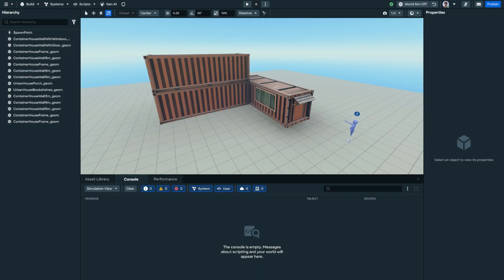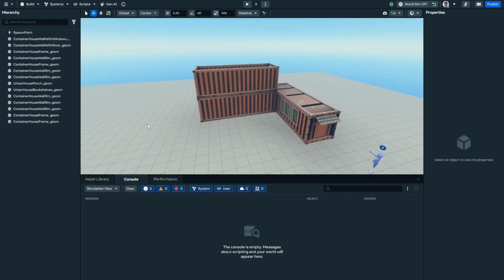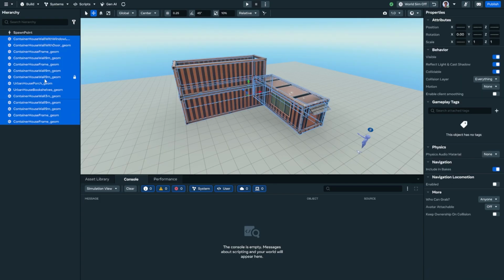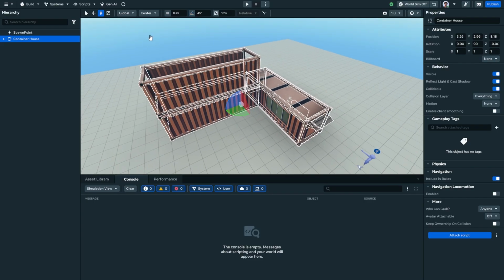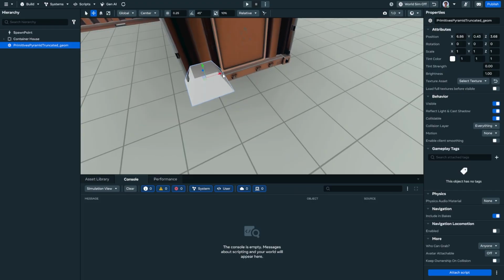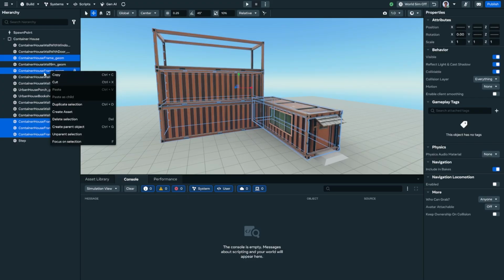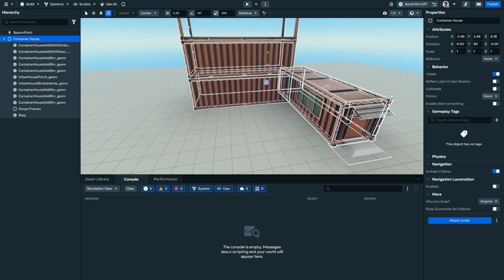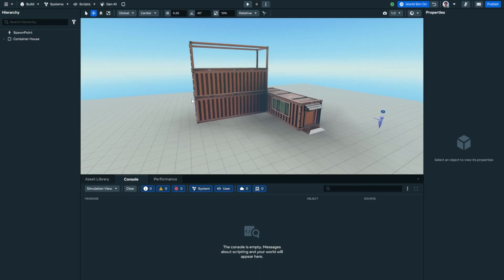Meta Horizon Worlds - Object Hierarchy and Grouping